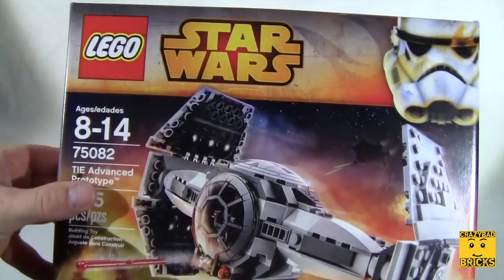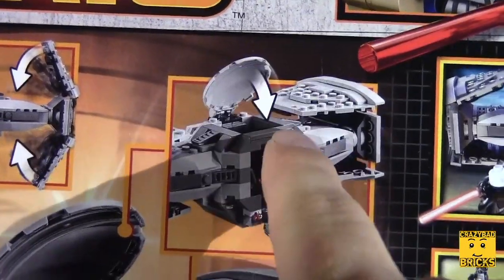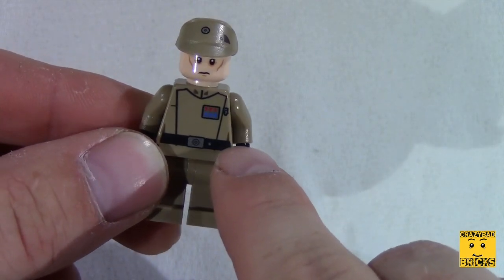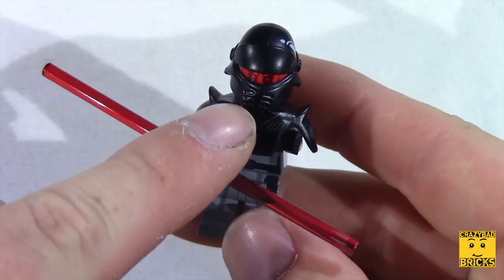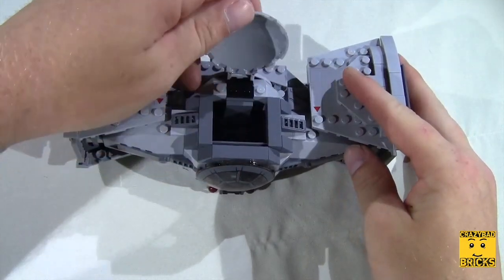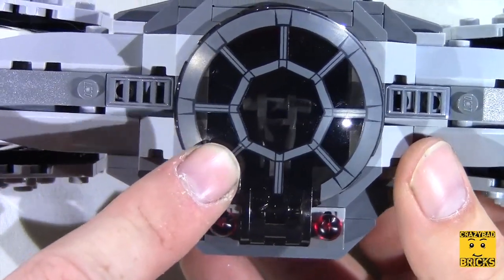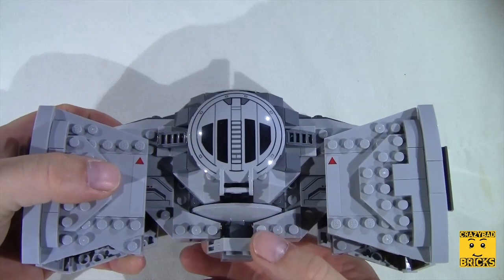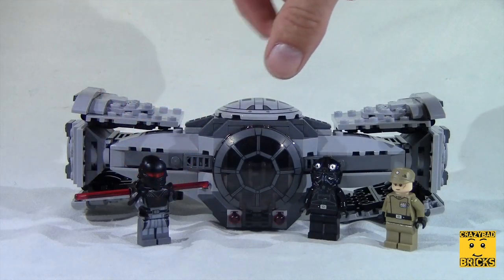LEGO Star Wars Tie Fighter 75082 Review!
Thanks for checking out my new channel guys! If you can, please give my Lego Facebook Page a LIKE!